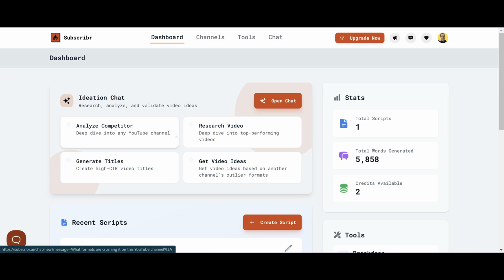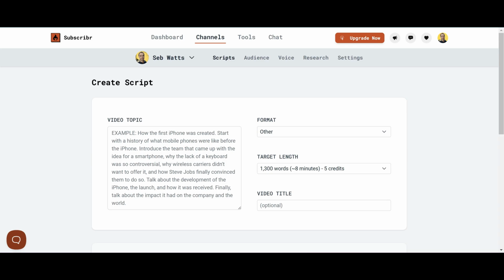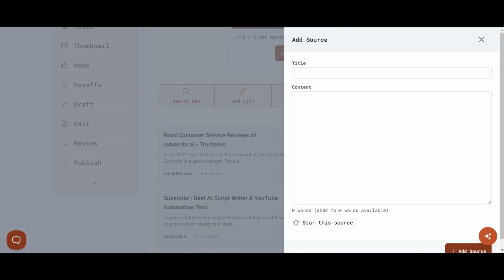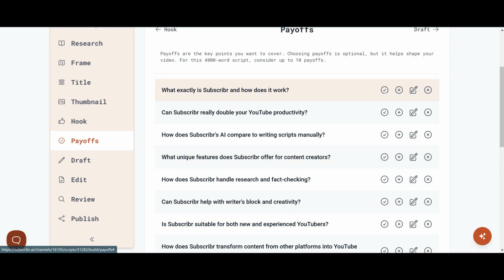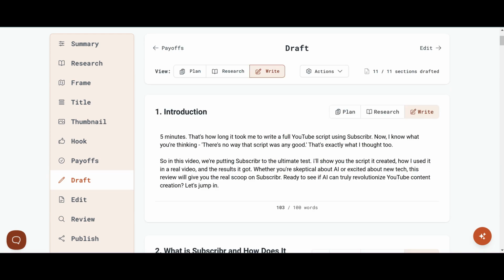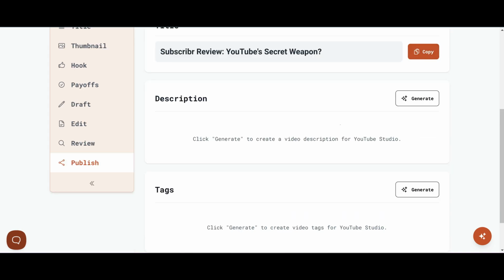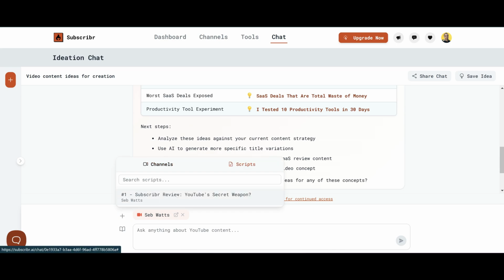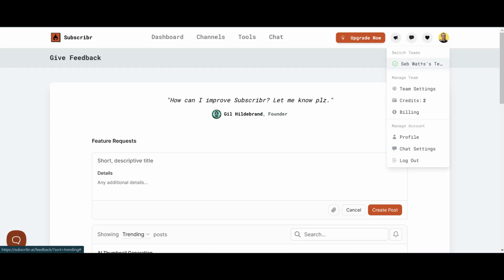Write YouTube Scripts in MINUTES? 🤔 Subscribr Review (Appsumo LTD)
What if you could write YouTube scripts in minutes? Subscribr is an AI tool that helps create scripts, generate ideas, research keywords, and analyse competitors quickly. It’s easy to use for both beginners and pros, with SEO-friendly features and a great AppSumo deal starting at $59.

📽️VIDEO CHAPTERS:

00:00 - Intro
00:49 - AppSumo Deal
01:45 - Onboarding Process
02:34 - User Dashboard Overview
03:00 - Adding Your YouTube Channel
04:00 - Creating a Video Script
05:56 - Research Techniques
08:24 - Framing Your Content
09:25 - Crafting Effective Titles
10:02 - Designing Thumbnails
10:35 - Writing a Compelling Hook
11:17 - Understanding Payoffs
13:15 - Generating an Outline
13:43 - Creating a Full Draft
17:05 - Getting Feedback
18:13 - Reviewing Your Work
19:07 - Publishing Your Video
20:40 - Ideation Chat Strategies
23:50 - Video Breakdown Techniques
24:41 - Writing Descriptions
25:09 - Browsing Prompt Library
25:50 - Subscribr Overview
27:42 - Recommendation for Subscribr
28:19 - Video Outro